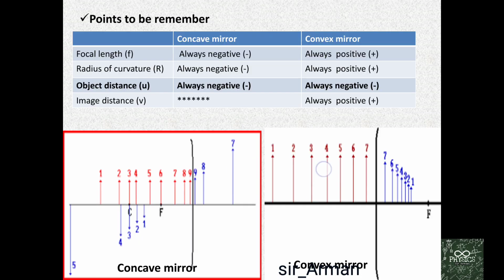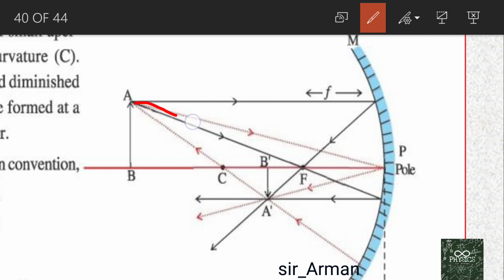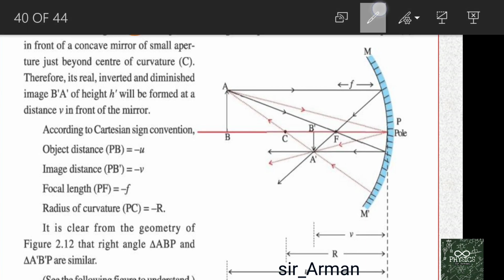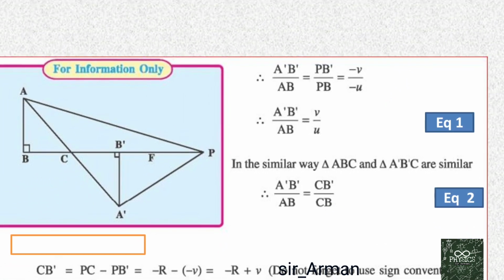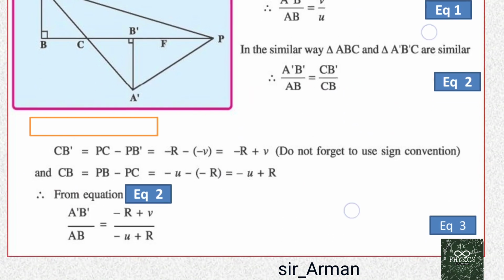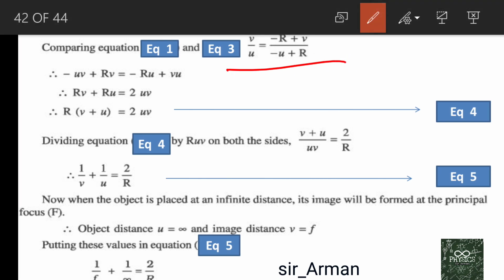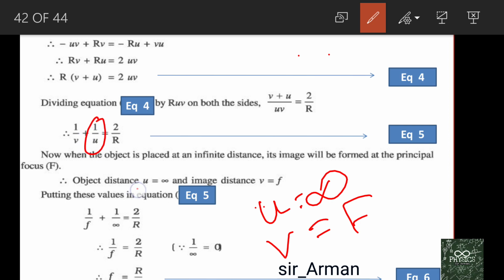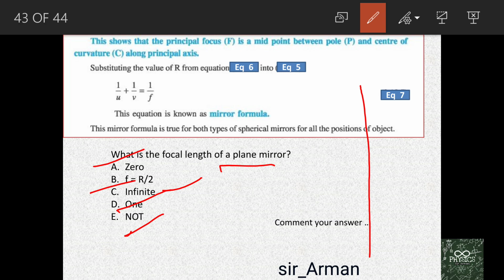Lec 5:Mirror Formula Derivation : Detailed Explaination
Lec 5 :This video includes Derivation of mirror formula in detail.

NCERT
Class10
Chapter10
LIGHT
Faculty : Arman Mendrani